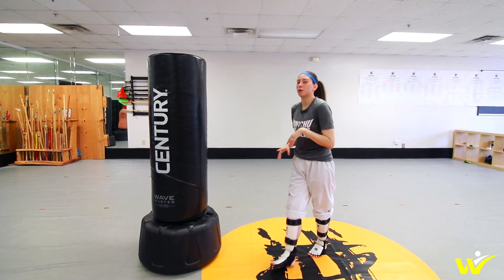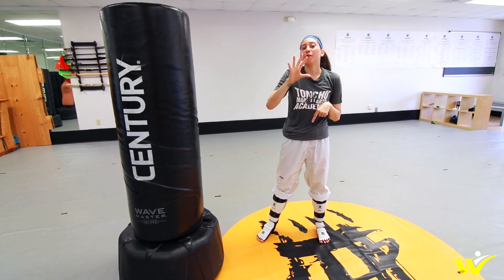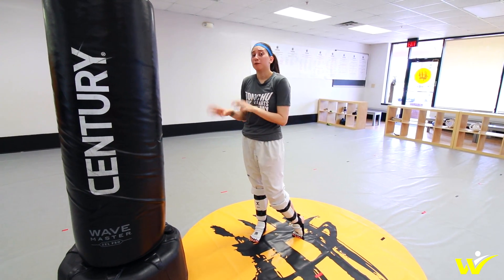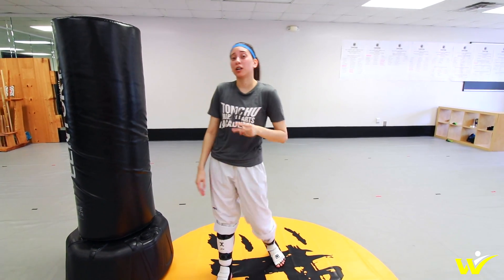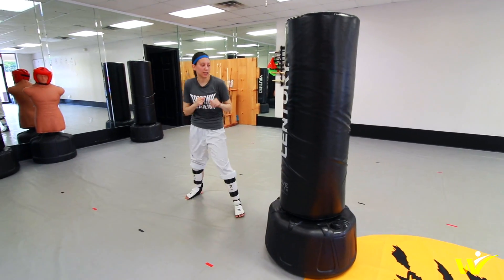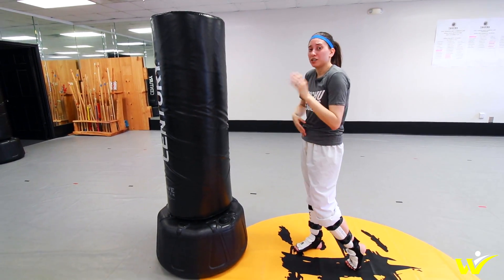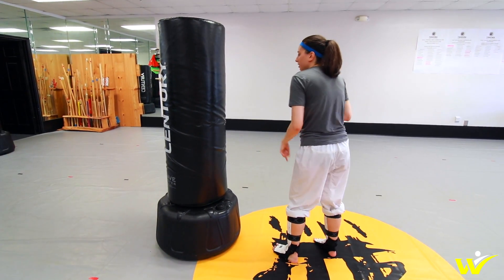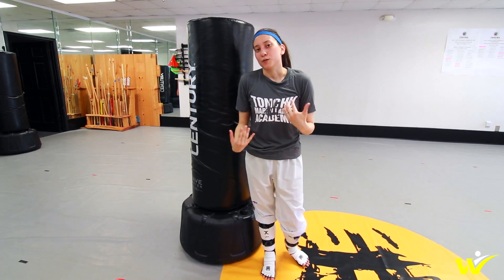3 Taekwondo Training Bag Drills